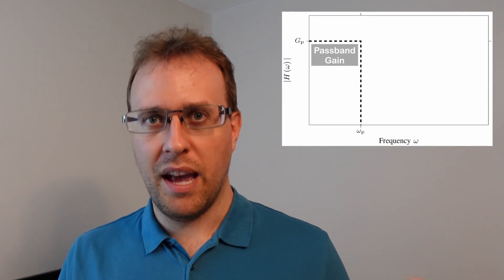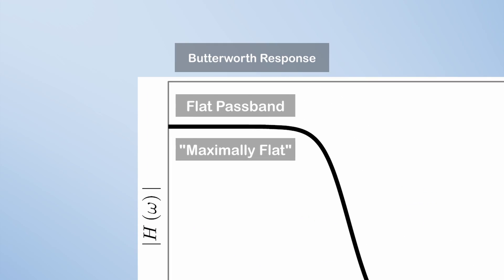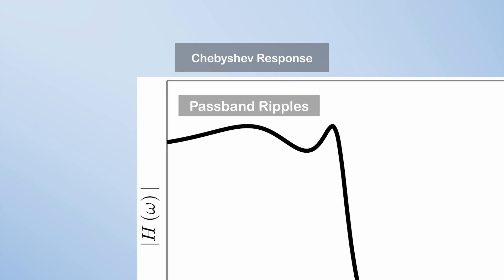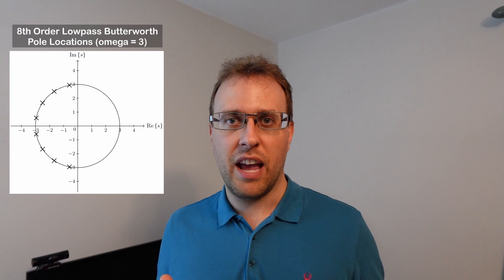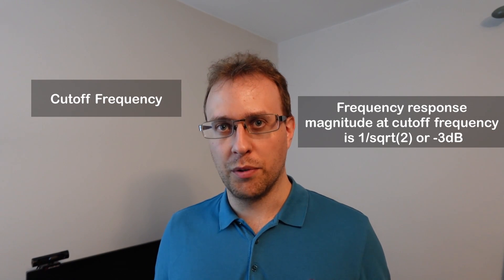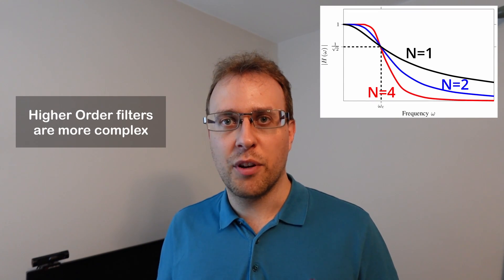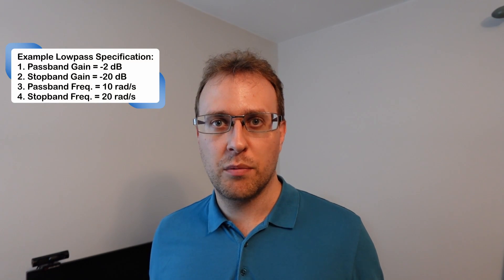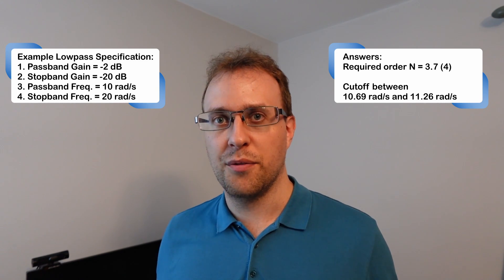Butterworth Analogue Filters (Maximally Flat)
There are families of practical analogue filters that offer trade-offs in filter performance. In this video we summarize the features of some filter types and then focus on the design of lowpass Butterworth filters. Butterworth filters are maximally flat; for a given order (complexity), they have the least deviation in frequency response magnitude over their pass bands.

Timestamps
00:00 Intro
00:34 Butterworth and Chebyshev Tradeoffs
01:24 Ripple Constraints
01:44 (Lowpass) Butterworth Filter Characterization
02:50 Butterworth Filter Design
03:39 Example
04:14 Outro